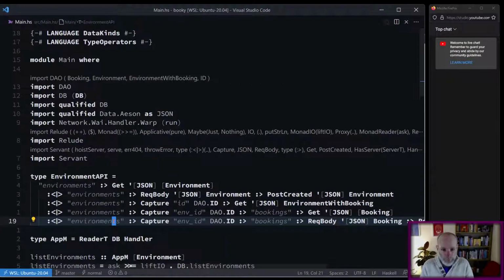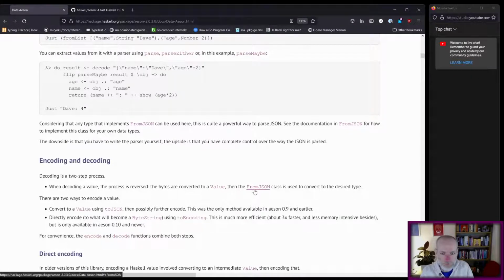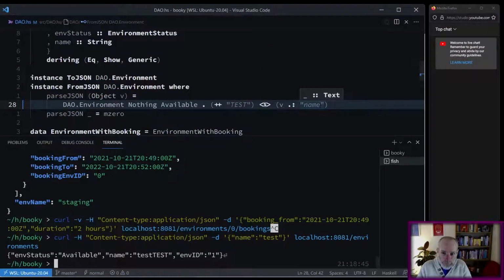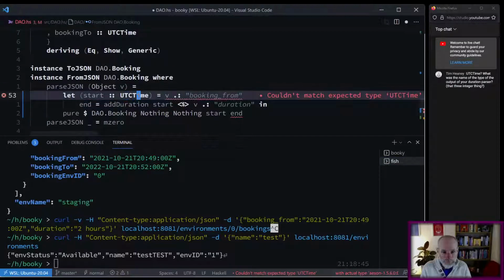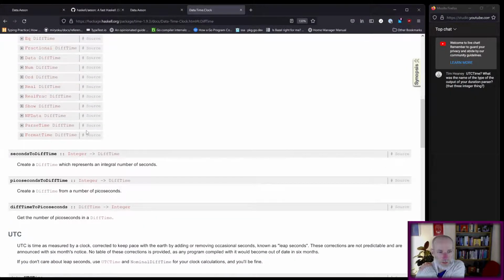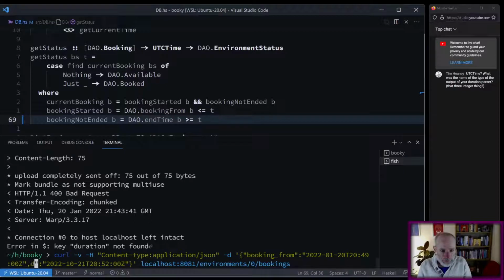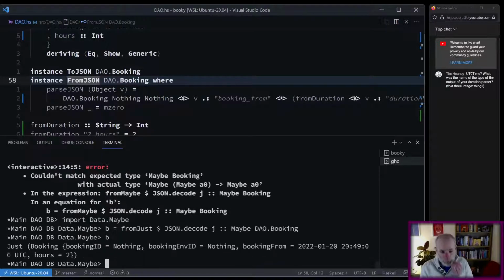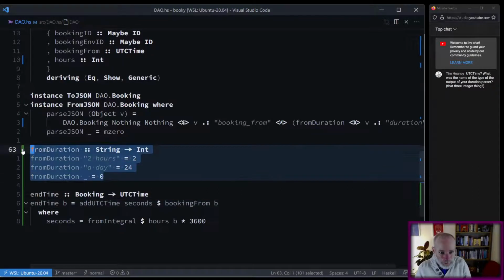Learning Haskell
I'm going to go back to looking at servant, and trying to merge in the megaparsec work I did to parse durations.